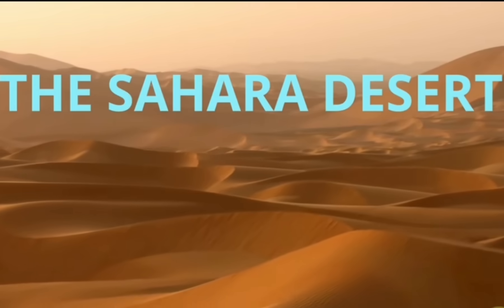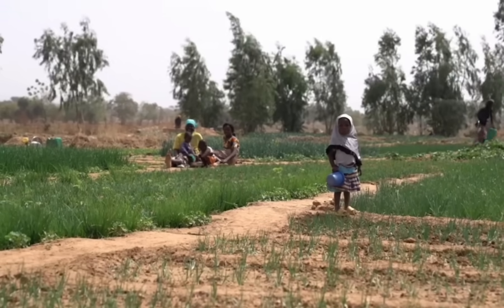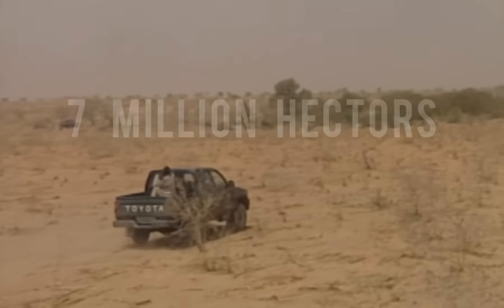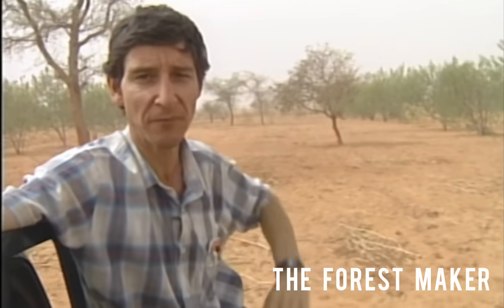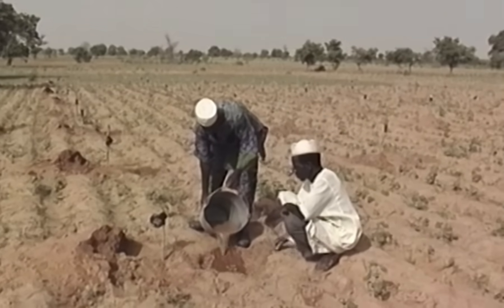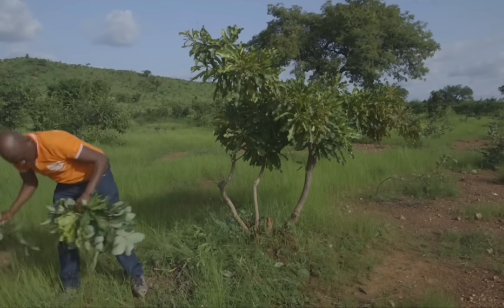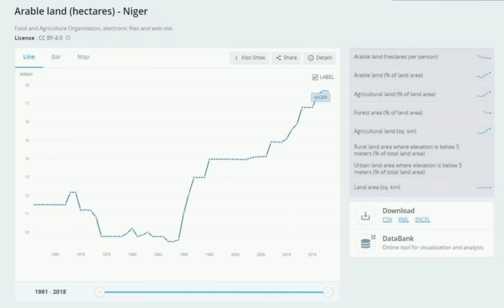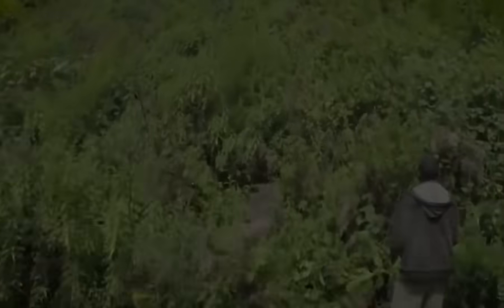How the Sahara Desert is Turning into a Farmland Oasis - GREENING THE DESERT PROJECT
In the African Sahel a country called Niger bordering the Sahara Desert, the largest desert in the world, is stopping desertification and turning is deserts into an Oasis.

Regenerative Agriculture is leading the way with a technique called Farmer Managed Natural Regeneration or FMNR
FMNR was pioneered in the 1980s by Tony Rinaudo and Australian Agronomist who is widely known as the forest maker. The innovative technique has been adopted by local farmers through peer to peer learning making it cost effective and easy to implement. Over the last 40 years the visual results and the data have shown FMNR has been extremely successful in turning desert into farmland. It has regenerated 5 million hectors of degraded land, 200 million trees have been restored and has benefited 2.5 million people increasing house hold income by 18-24% the available arable land has doubled since the severe droughts of the 1970s and tree density has 10x since its all time low in the 1980s.

This is an extraordinary achievement considering Niger only receives on average 6.5 inches of rainfall a year and 80% of the country is considered a desert. The country has been effected by severe droughts and suffered huge land loss over the last decades and as a consequence Niger is one of the poorest countries in the world. However Niger has been turning this around, by turning its deserts into a farmland oasis through the technique of FMNR which you will learn more about in this video.